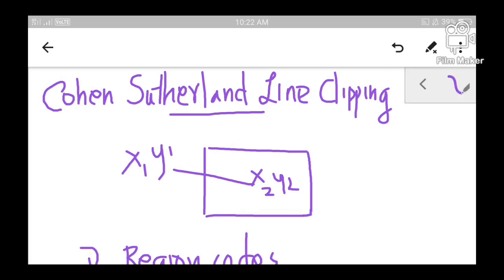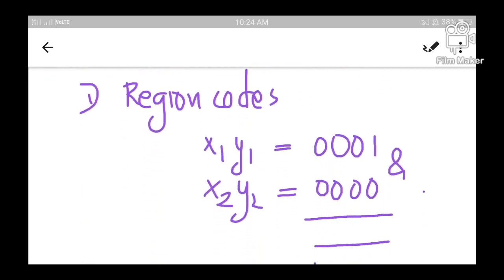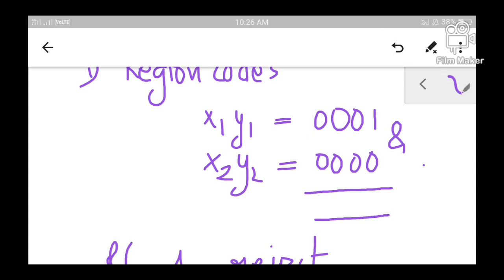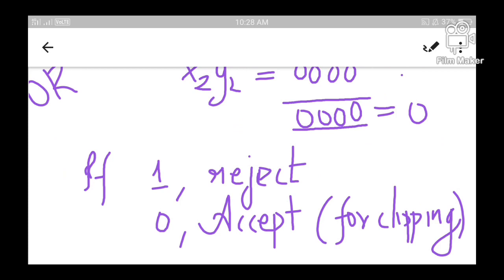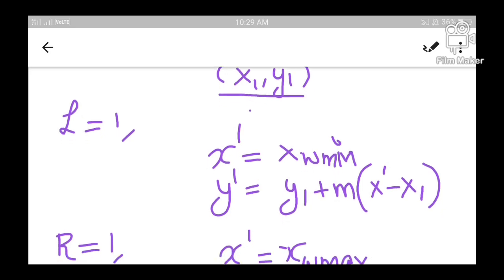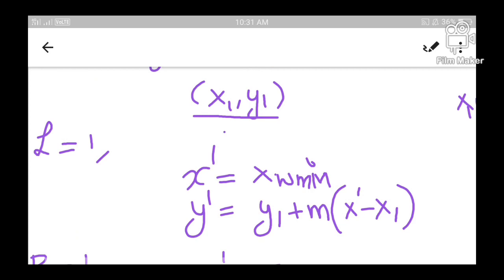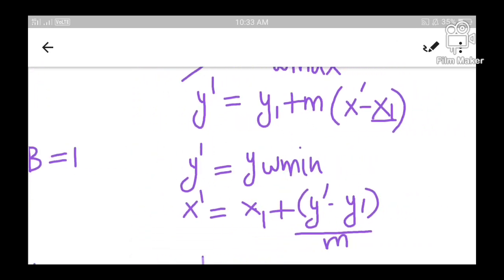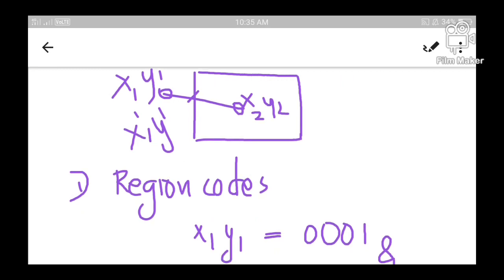Cohen Sutherland Line Clipping Algorithm